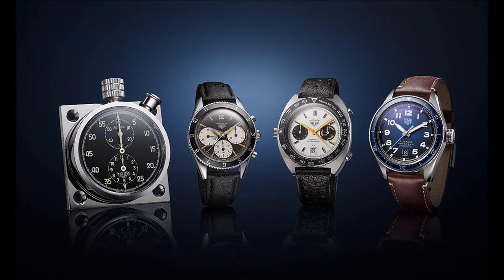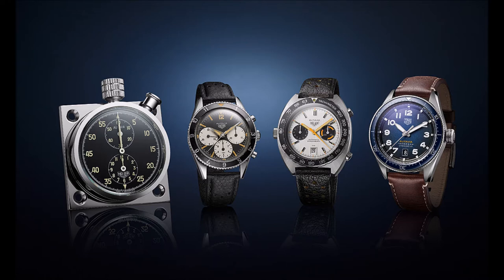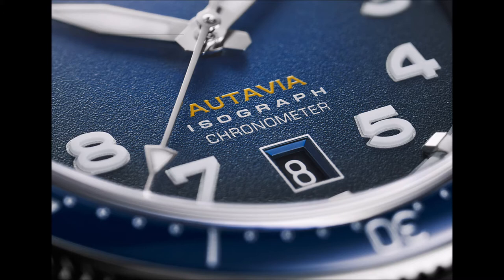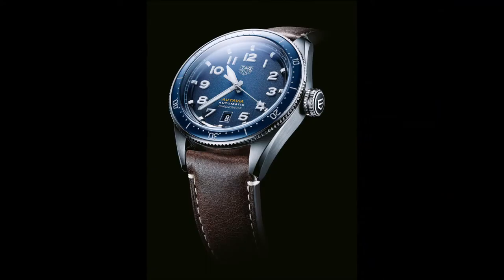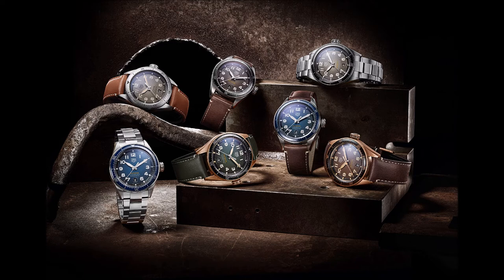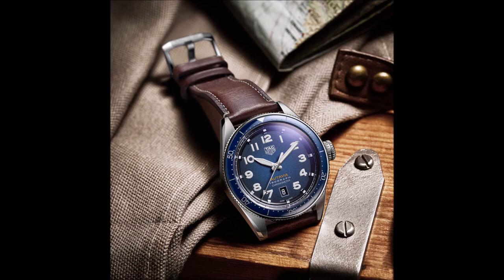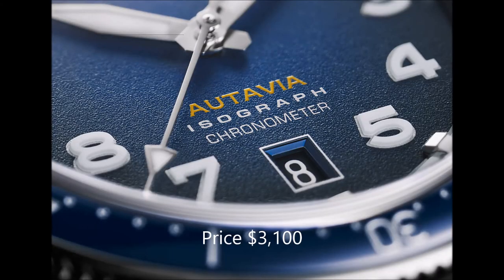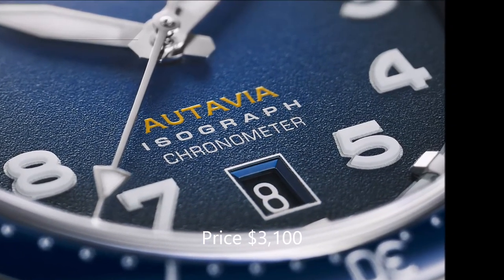TAG Heuer Autavia Calibre 5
For the first time, TAG Heuer has introduced a watch without a
stopwatch function in its traditional Autavia line. TAG Heuer Autavia Calibre 5. TAG Heuer Autavia Calibre 5. TAG Heuer Autavia Calibre 5.